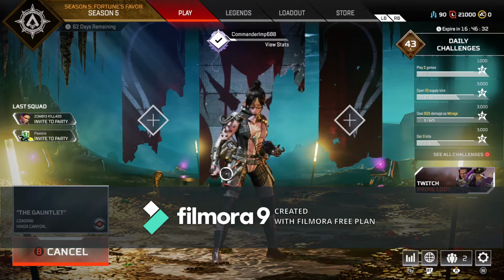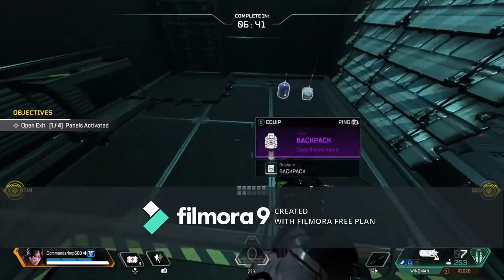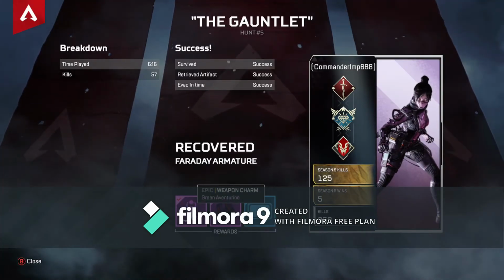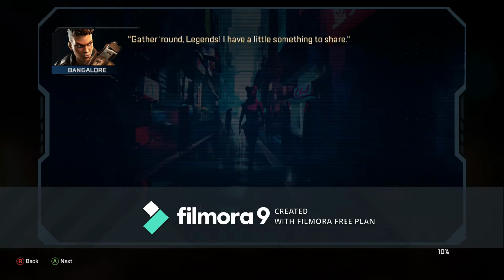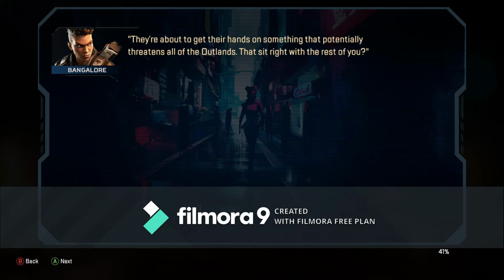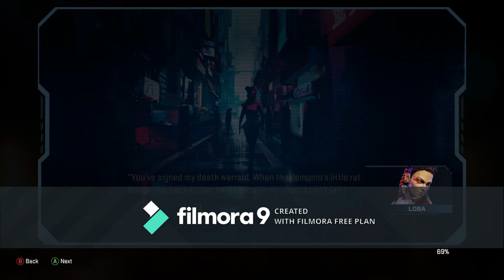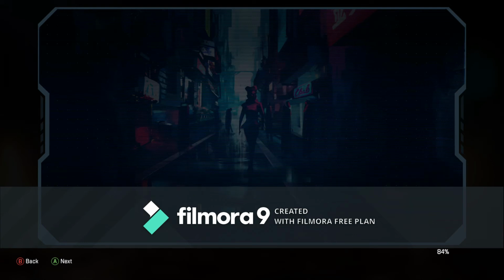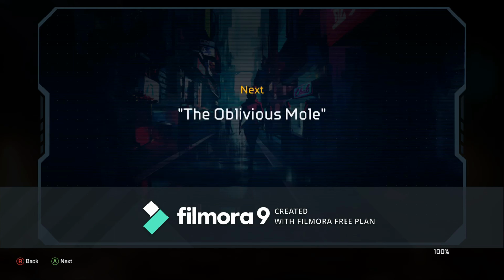The Gauntlet - Apex Legends Hunt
Playing The Gauntlet on Apex Legends